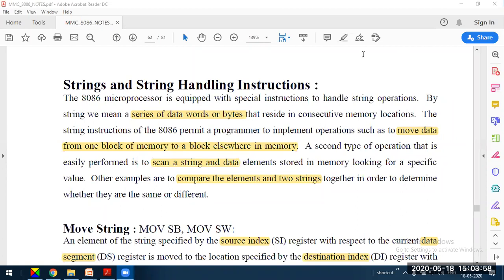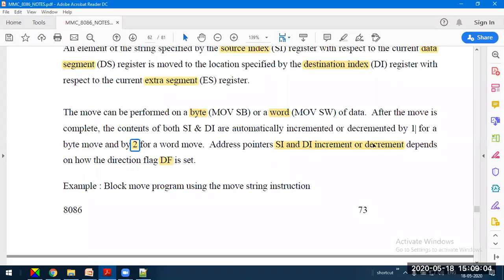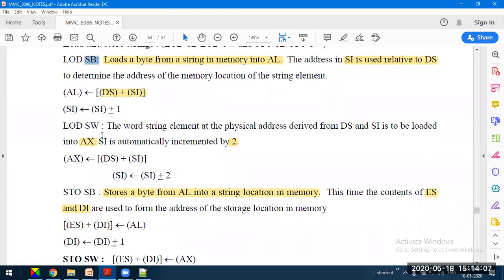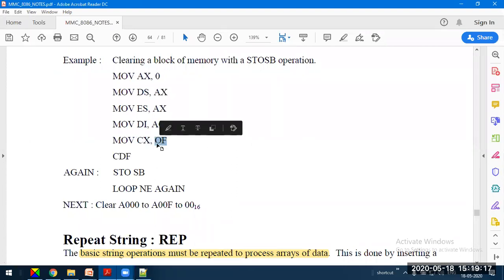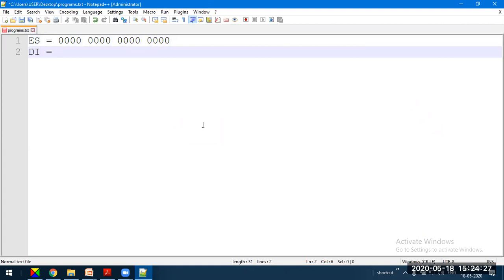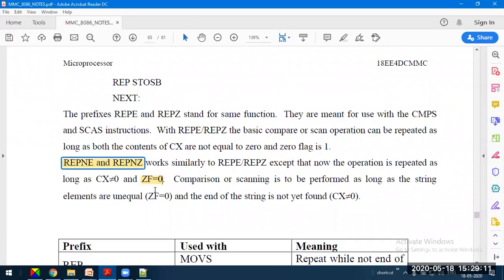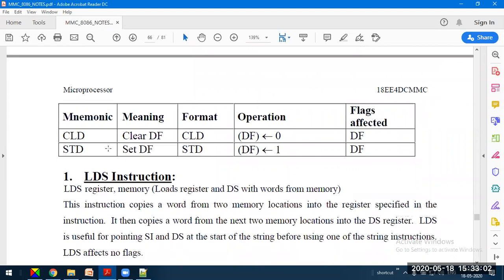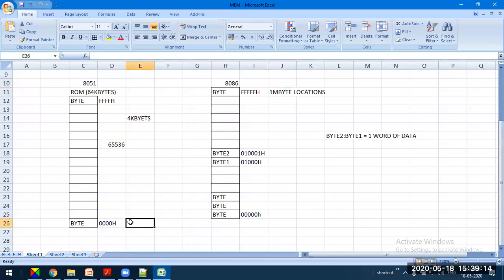ZOOM app class | MMC | 18-5- 2020 | mmc 8086 instruction continued